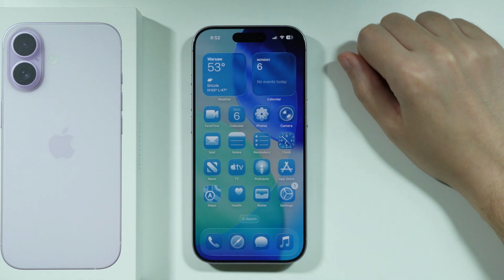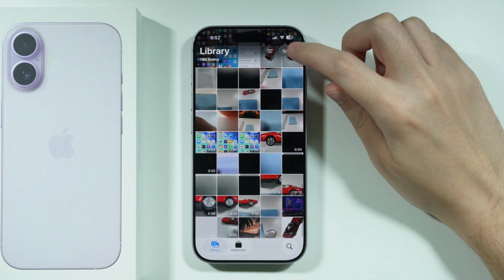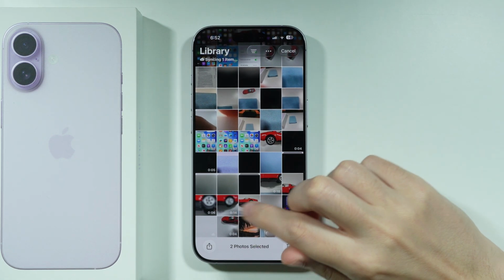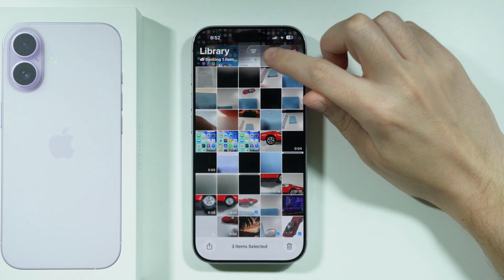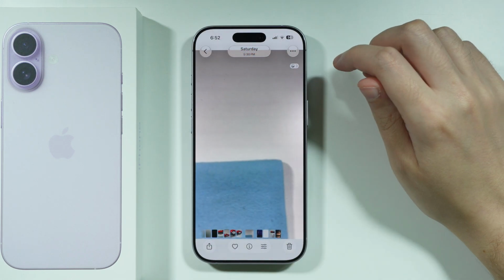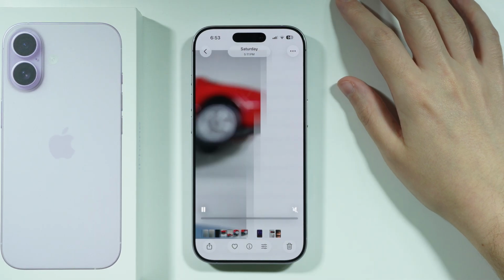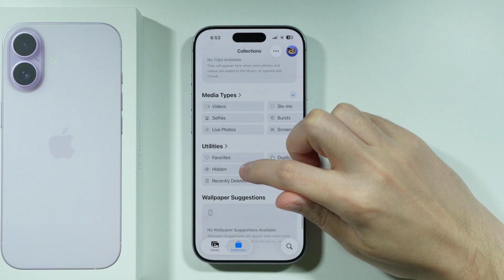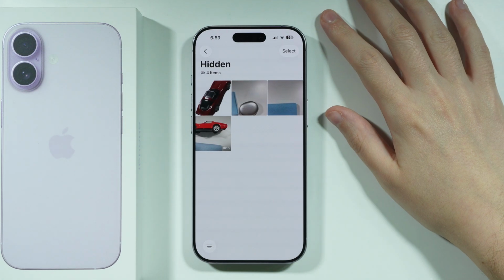iPhone 17: How to Hide Photos & Videos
In this video, I'll show you how to hide photos and videos on your iPhone 17 easily. This built-in feature allows you to secure sensitive media by moving it to a hidden album that requires Face ID or a passcode to access. Follow these steps in this quick iPhone 17 tutorial to manage your privacy settings and keep your personal media secure.